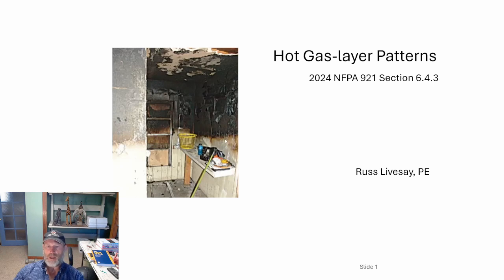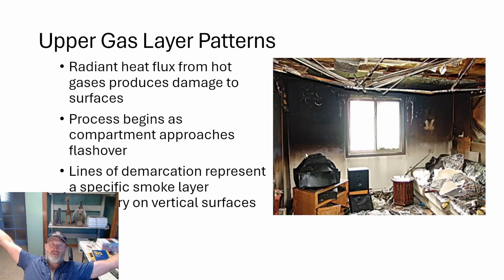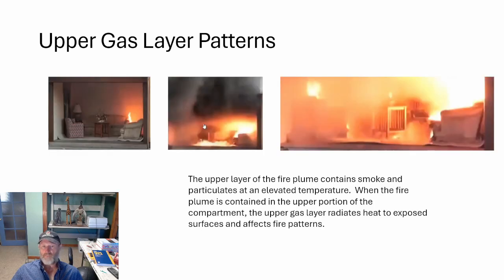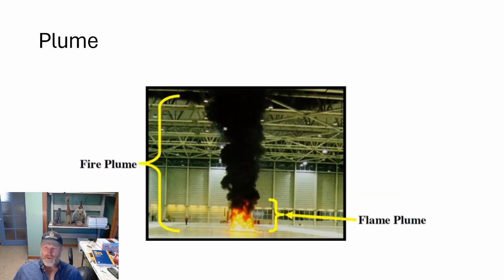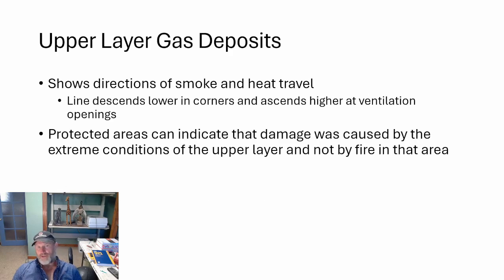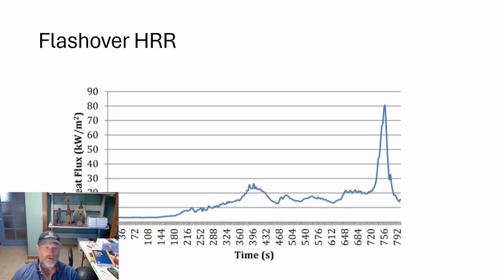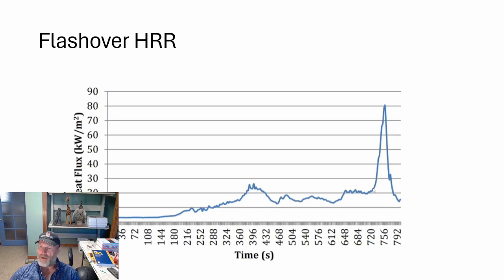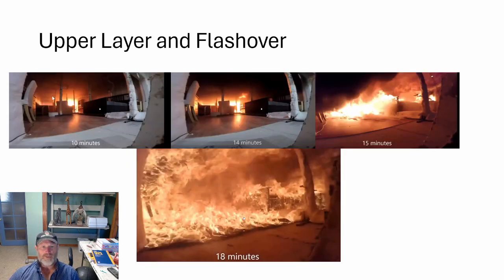Upper Gas Layer Patterns: Part 15 in Fire Forensics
Discussion about upper layer patterns and flashover conditions.  Section 6.4.3 from NFPA 921.